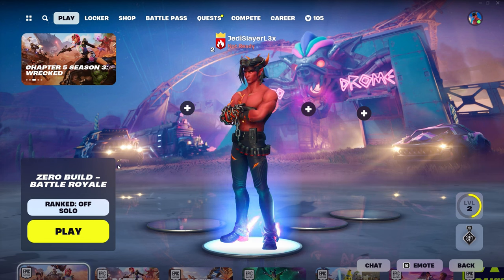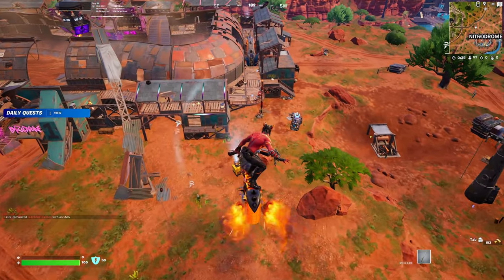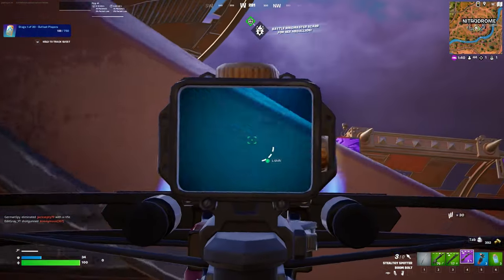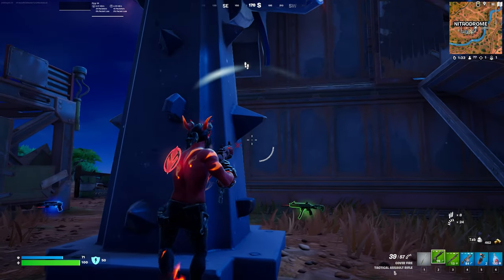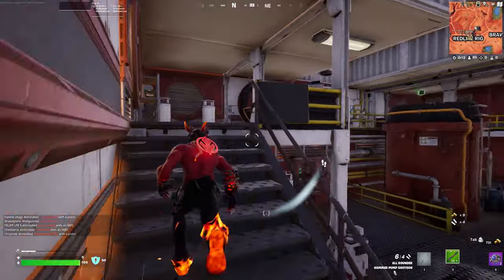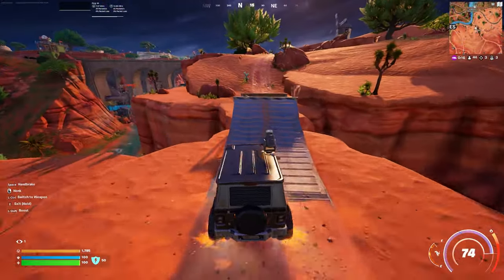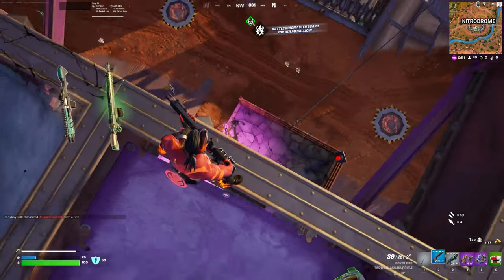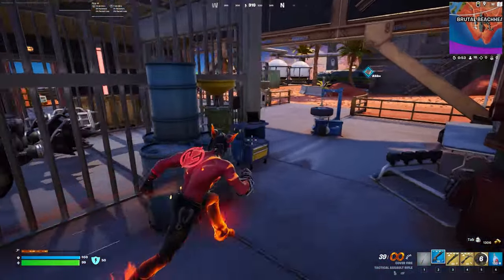Epic Start to Season 3 | Insane Fortnite Chapter 5 Gameplay!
I need to work on EVERYTHING 😂